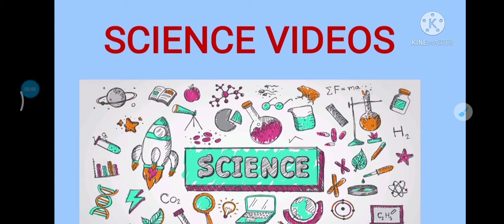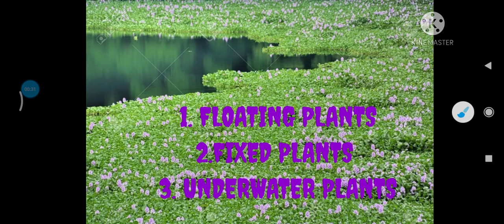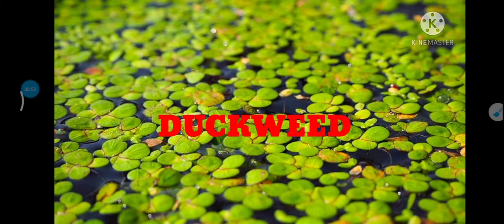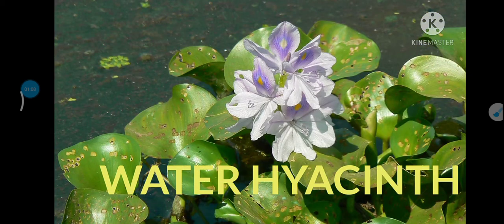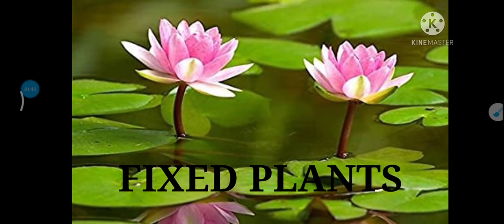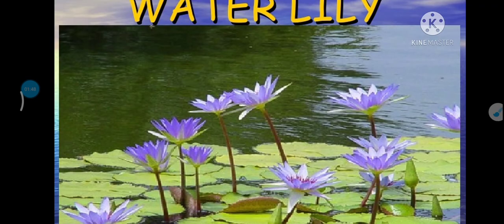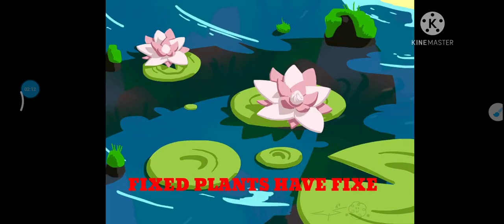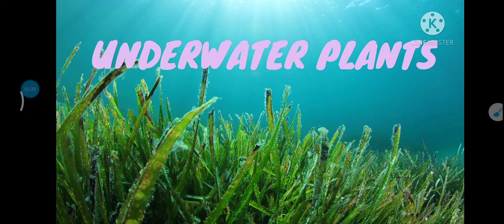ADAPTATION IN PLANTS(Aquatic plants)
types
Aquatic plants